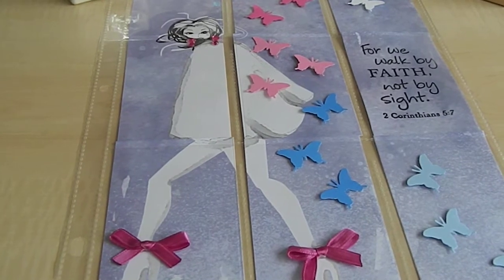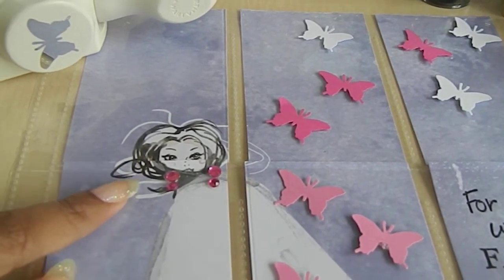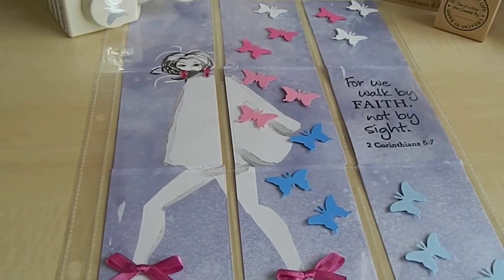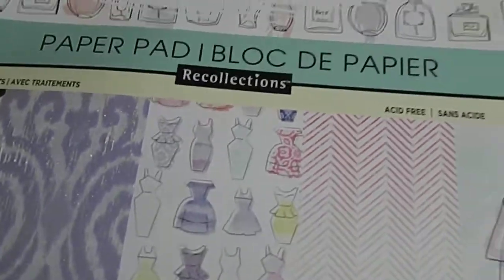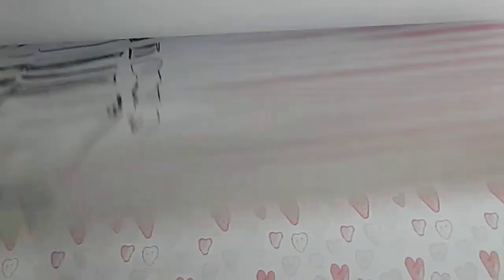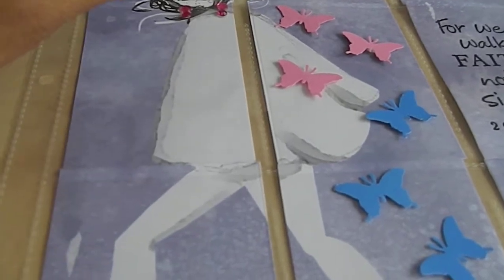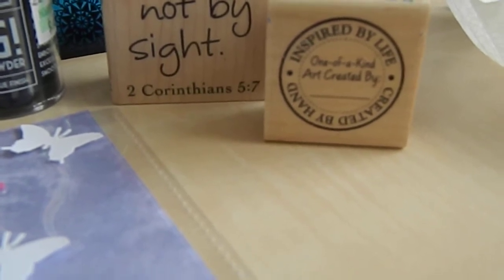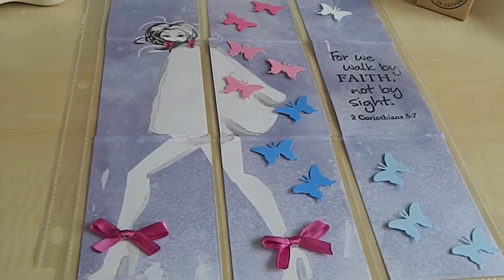Sweet & Simple Pocket Letter Swap For Joyce